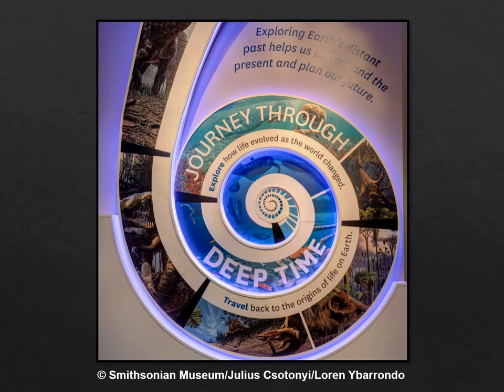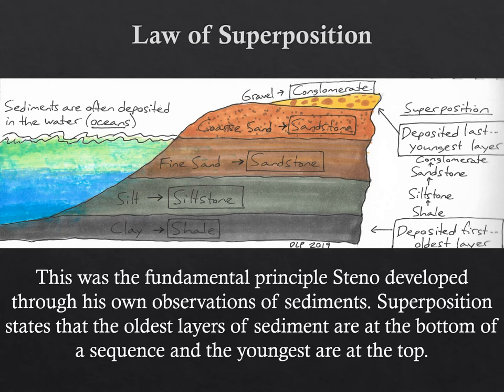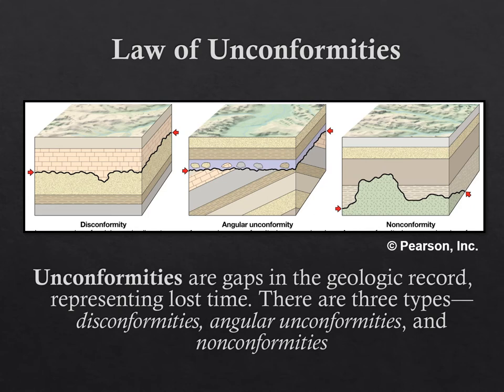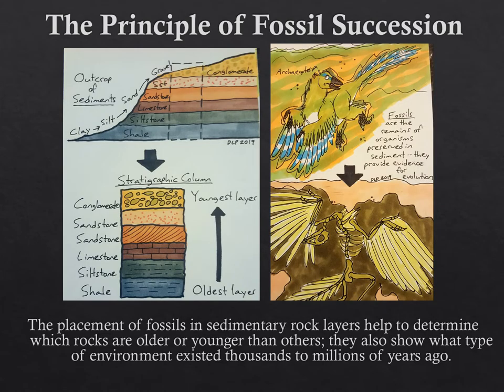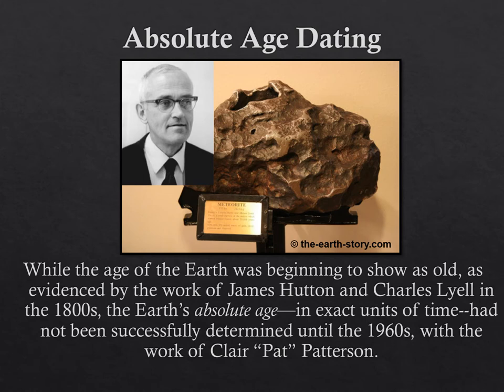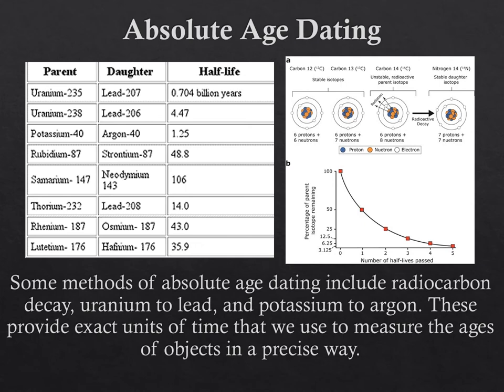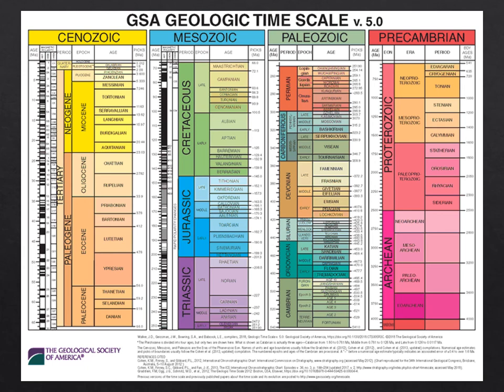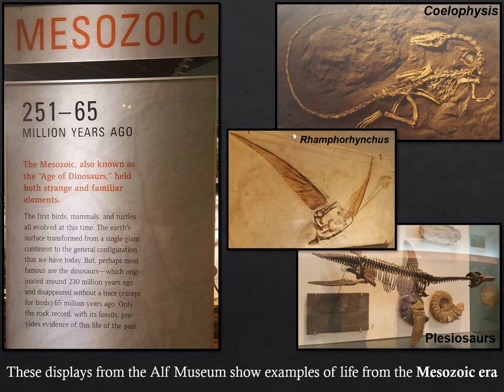Geologic Time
In this video, you will learn about how geologists measure time through sedimentary rocks, fossils and various geologic dating techniques. Topics covered include:
-Sedimentary rocks
-Formations
-Fossils
-Relative age dating laws (superposition, original horizontality, lateral continuity, igneous intrusions, cross-cutting relationships, unconformities)
-Absolute age dating laws (isotopes, radioactive decay, half-life)
-Geologic time scale (eons, eras, periods, epochs)

For those of you accessing this video for your Earth Science lecture course, I provide a full transcript of this video on Canvas for you to download.